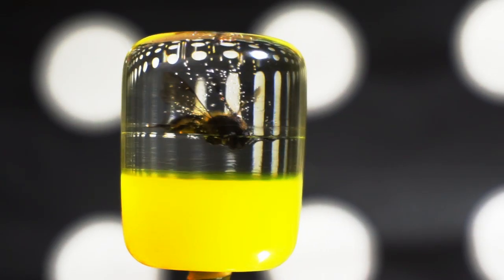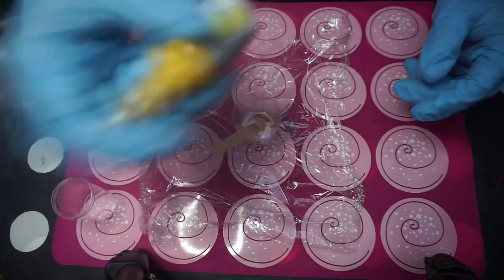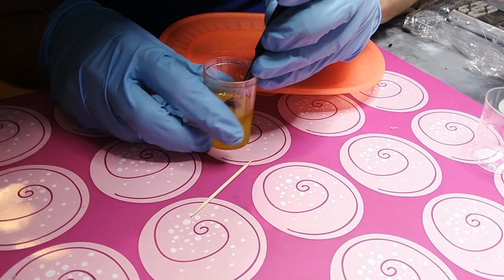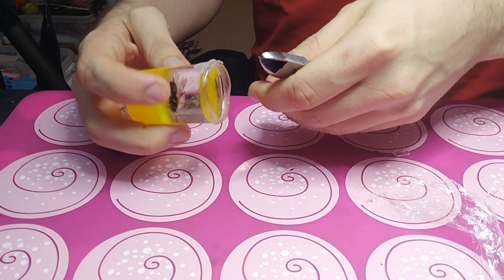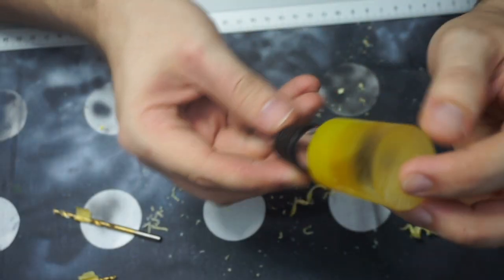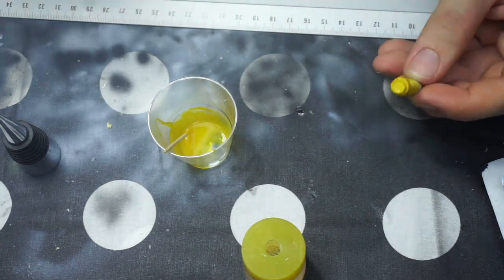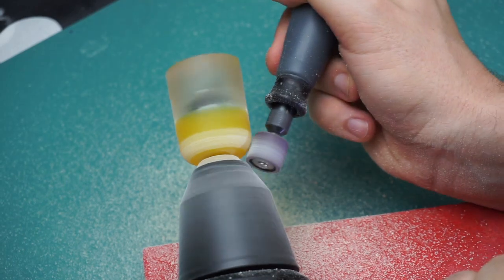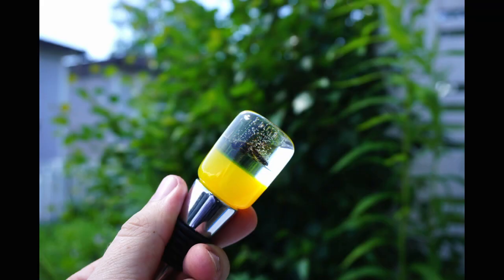Resin Bee Bottle Stopper - DIY Resin Casting Art Wine Stopper | Wine Cork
Here you will learn how to make a bottle stopper with a bee and epoxy resin. A beautiful project, and a perfect gift for anyone interested in bees. This is Resin art, Sealing a bee.
materials used:
slow set epoxy resin
a bee
metal bottle stopper kit
sand paper
micro mesh
bosh drill
dremel